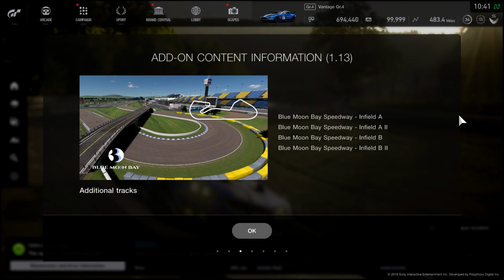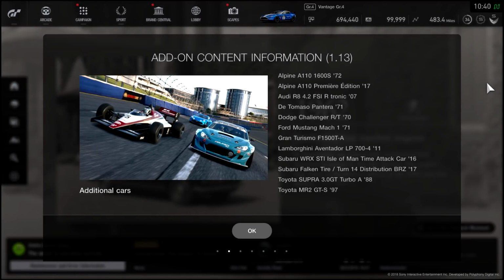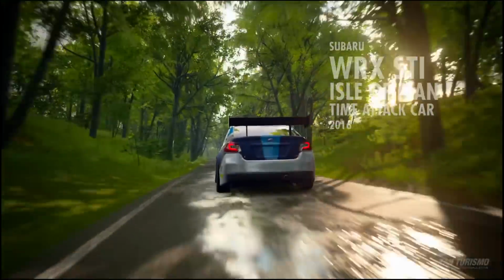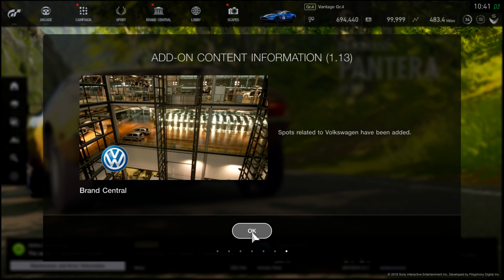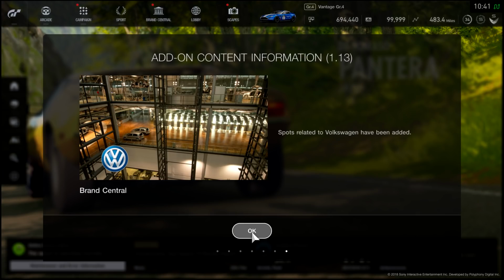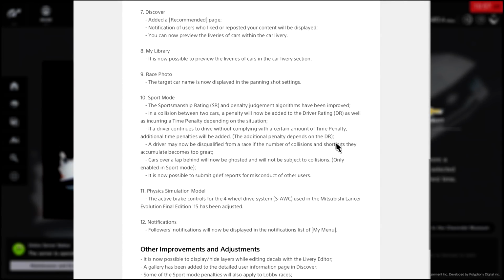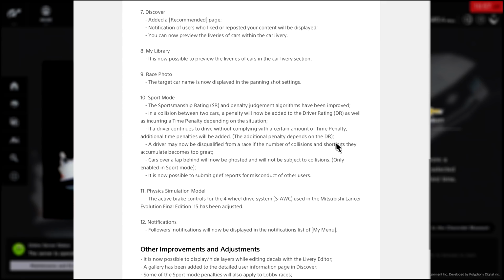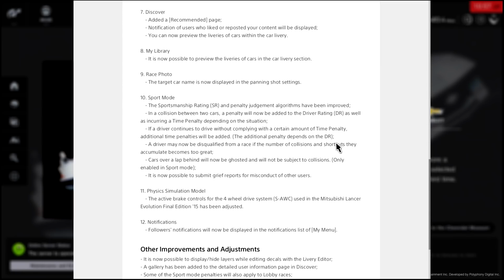GT SPORT UPDATE 1.13 INFORMATION GRIEF REPORTING IS HERE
WELCOME TO MY GTSPORT UPDATE 1.13 VIDEO WHICH INTRODUCES NEW CARS ANS TRACKS AND MORE CHANGES TO THE SR/DR SYSTEM FULL INFORMATION IN THE VIDEO.